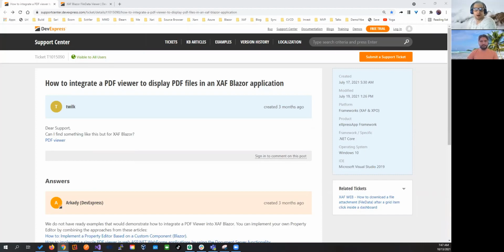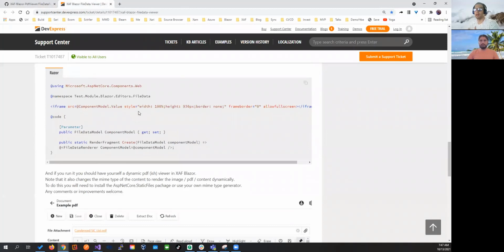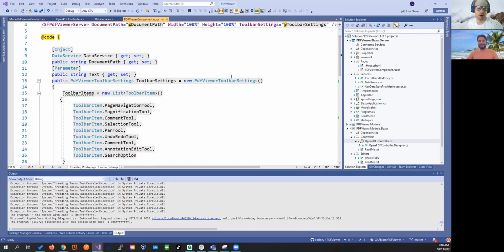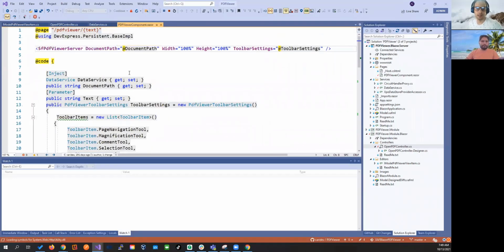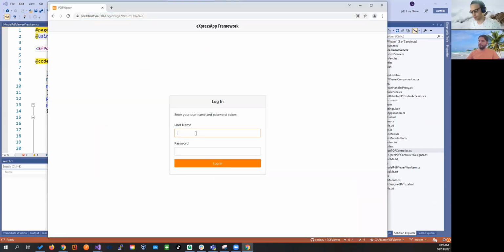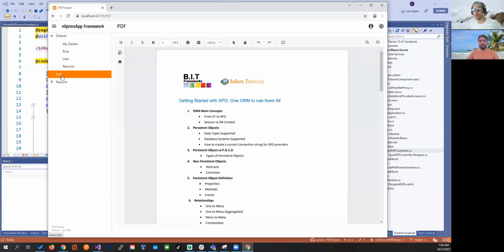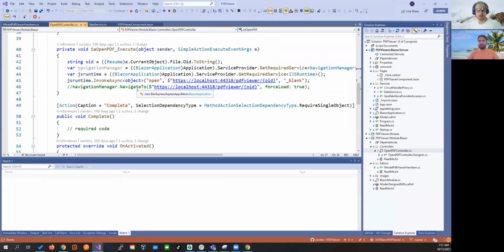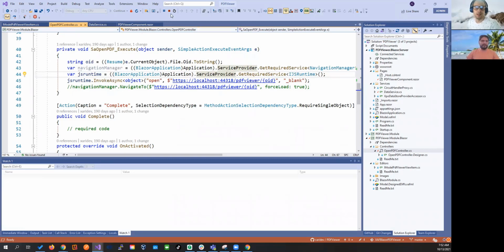XAF Blazor - PDF Viewer